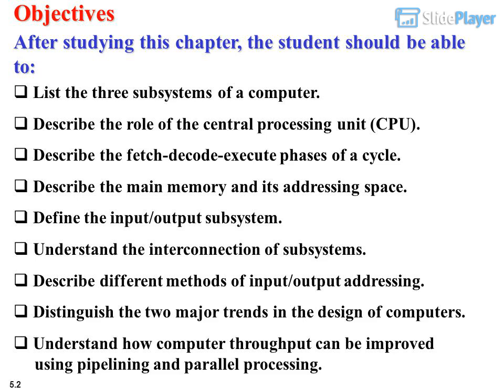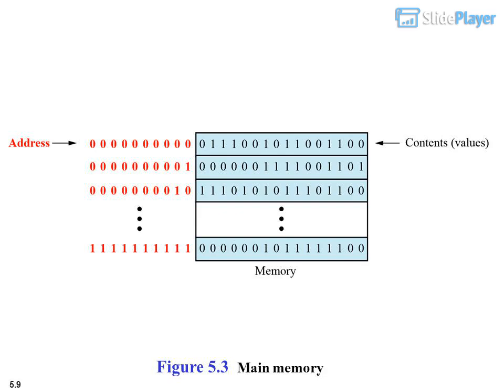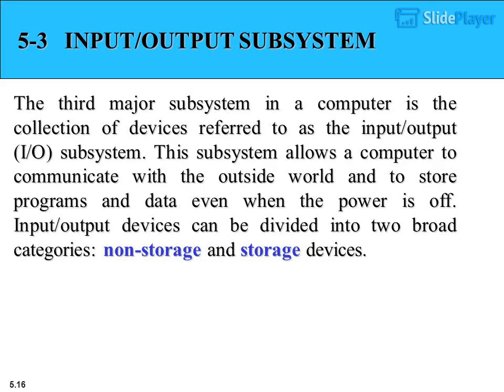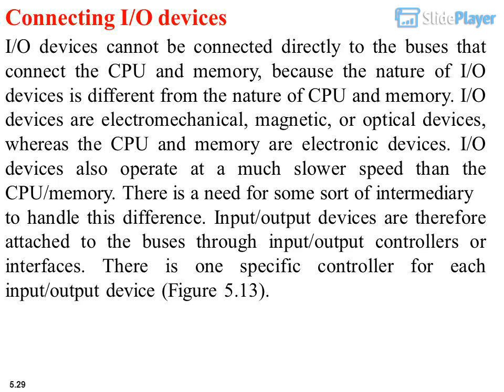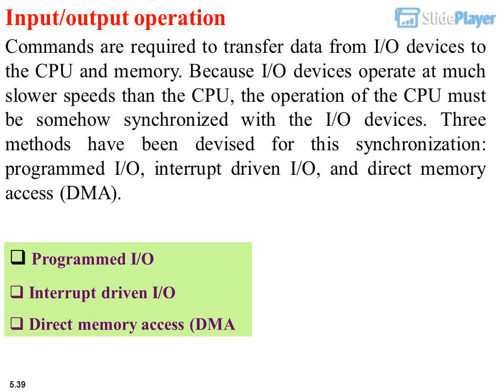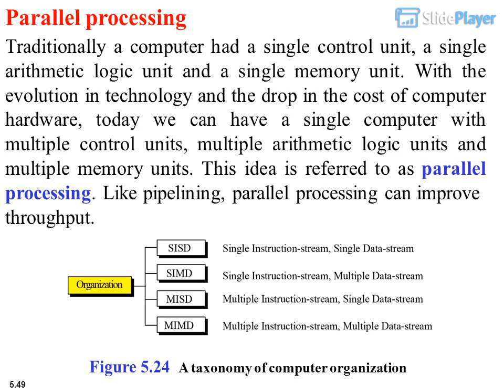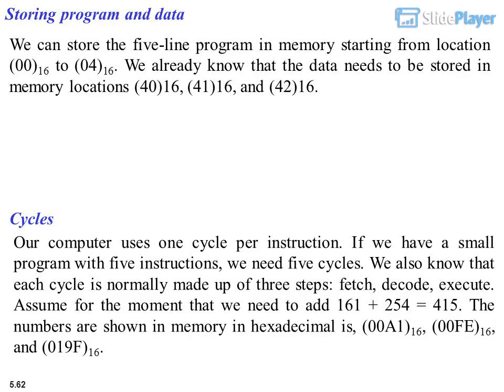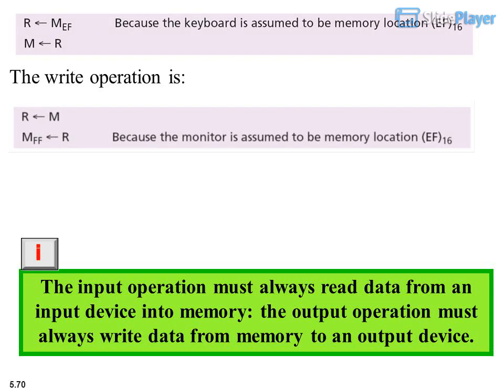Computer Science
Computer organisation chapter 5